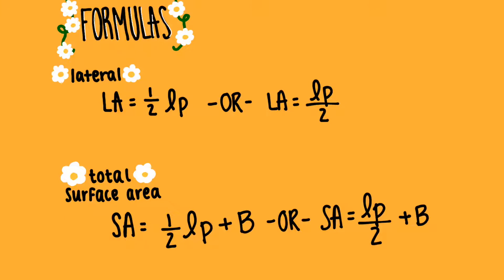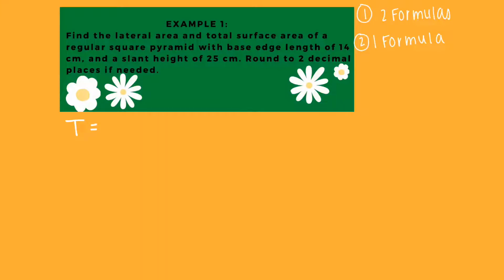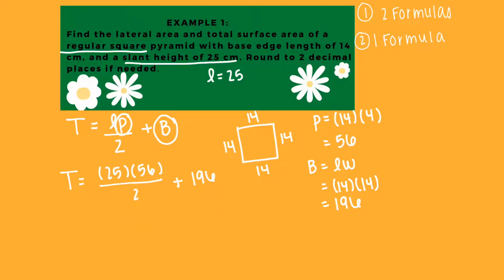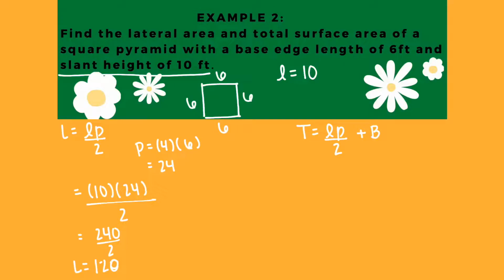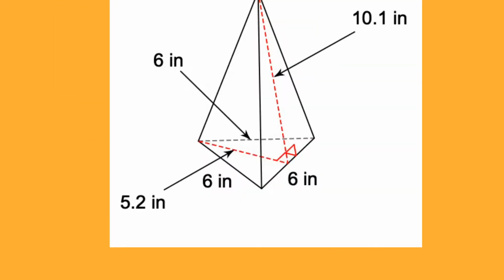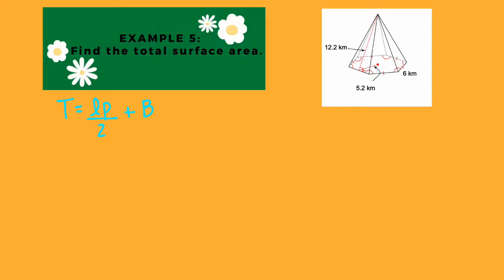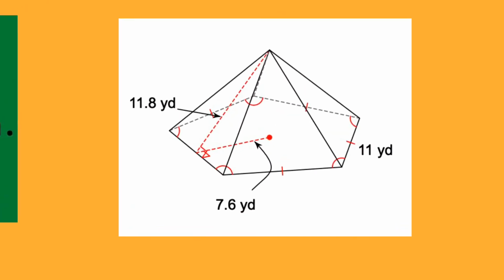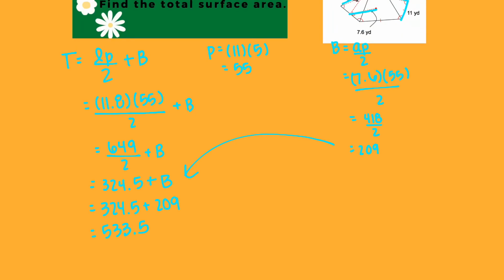Surface Area of Pyramids